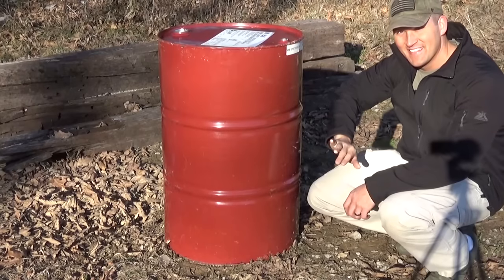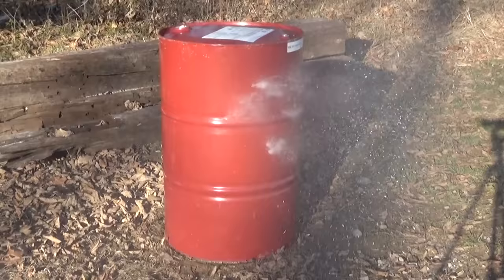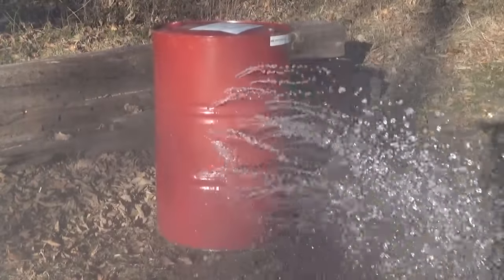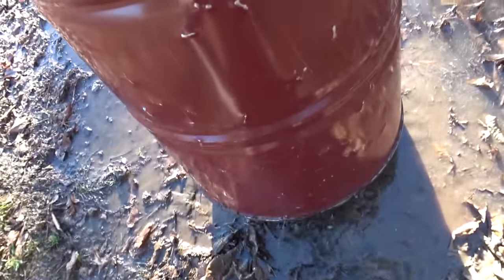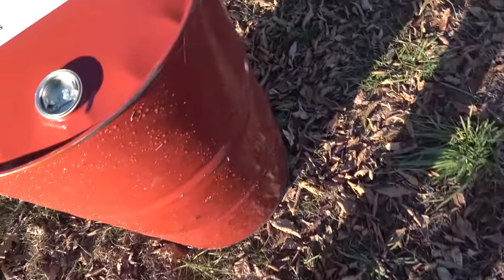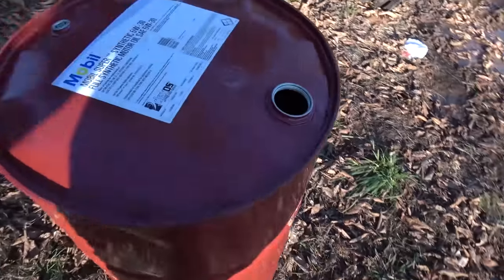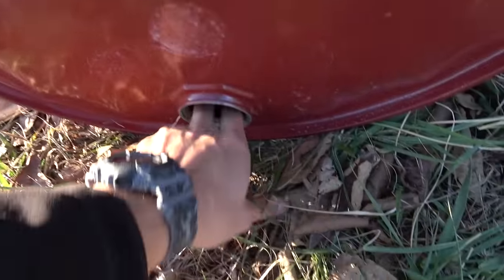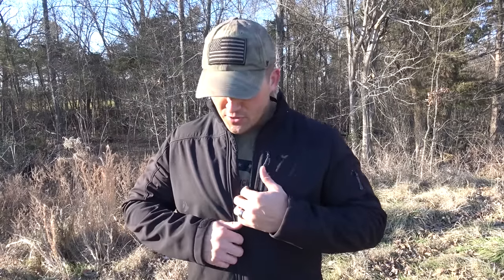Full Auto AR-15 vs Steel 55 Gallon Drum (Full Auto Friday)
It’s Full Auto Friday! For today’s video we shoot a steel 55 gallon drum full of water with a full auto AR-15!

Firearm – Bushmaster AR-15 chambered in 5.56

Ammunition – American Eagle 5.56 55 Grain Full Metal Jacket

WARNING!